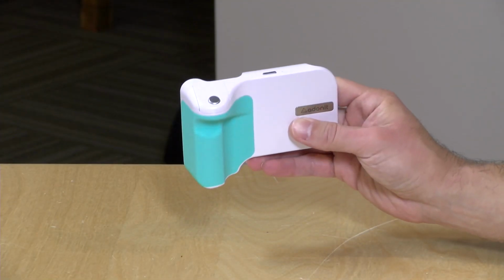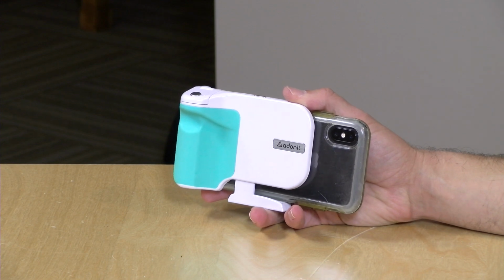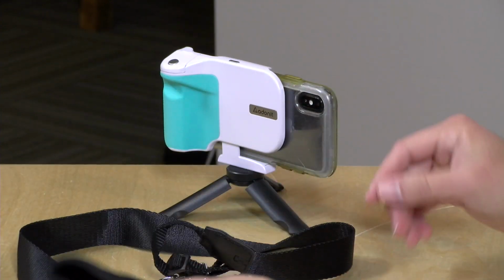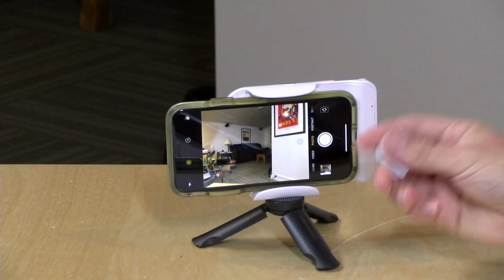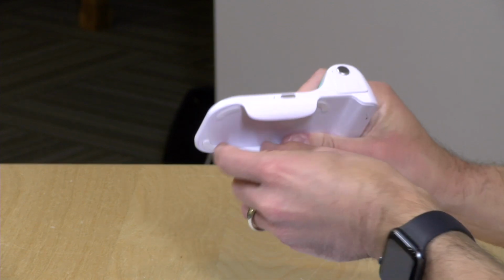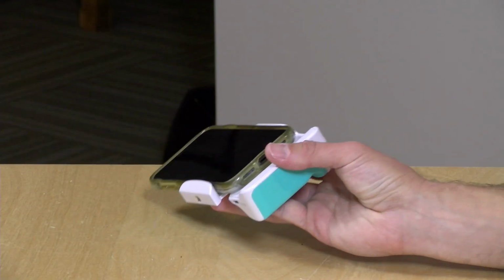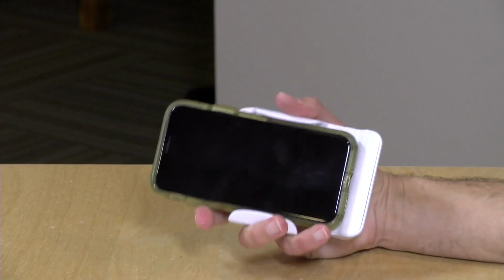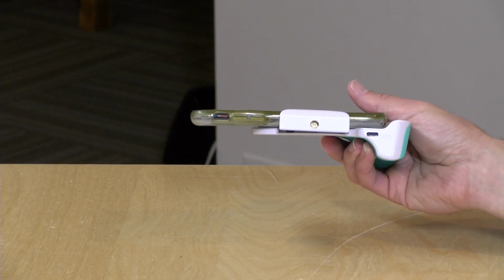Adonit Photogrip Qi - Wireless Charging Camera Grip for Smartphones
VIDEO INDEX:
0:00 - Intro
01:20 - Hardware Overview
01:23 - Price
01:27 - Tripod Grip
01:43 - Vertical shooting
02:09 - Shoulder Strap
02:20 - Battery
02:46 - Removable Shutter
03:43 - Build Quality
03:48 - Weight
04:25 - Large phone support
05:13 - Blcoks the Phone Port
06:12 - Conclusion